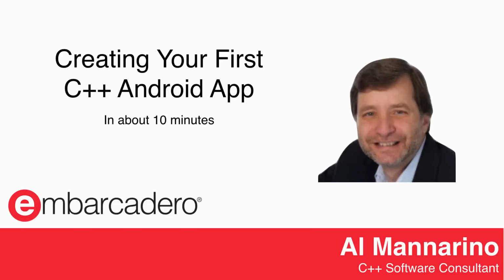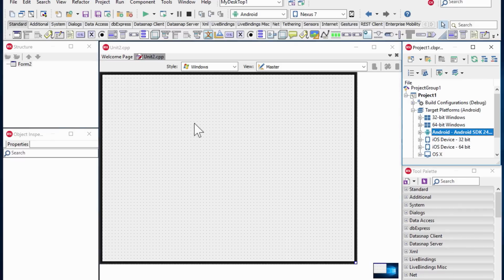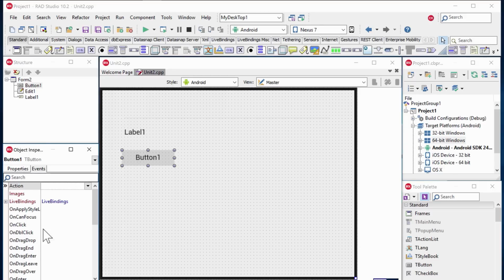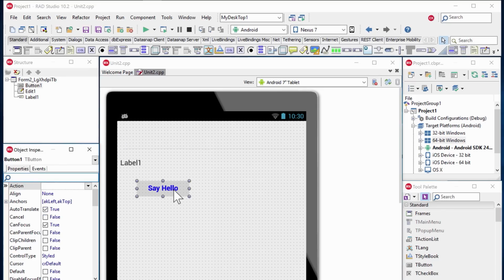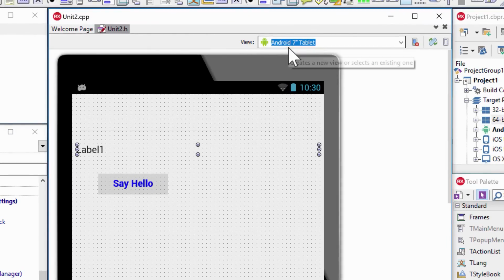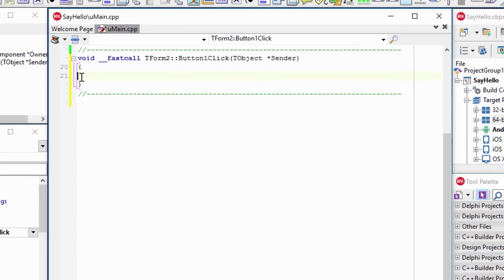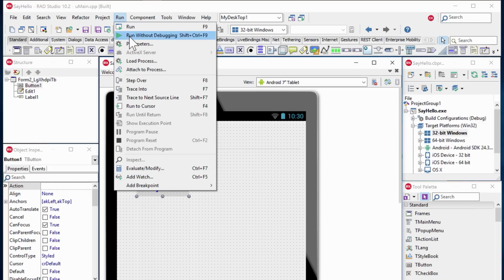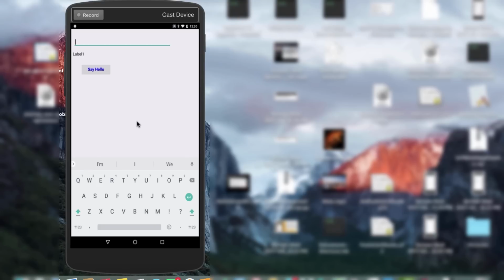Creating Your First C++ Android App || How to make Android Apps using C++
Join Software Consultant Al Mannarino as he walks you through the steps of building your first Android App with C++.

Now C++ can be compiled to target Android and produce Native-Activity Android applications. The platform uses the CLANG toolchain when compiling for Android. (Microsoft developed this capability in-house for its own Android apps development. C++ has been doing quite well in the mobile app development arena as it is doing wonders in helping develop cross-platform mobile apps easily with its unified debugging experience and a powerful environment. The language is good for developing apps for Android, Windows, and iOS

NDK is a set of tools that allows you to use C and C++ code with Android, and provides platform libraries you can use to manage native activities and access physical device components, such as sensors and touch input.

For more information about Embarcadero Technologies Inc, please call at to speak with one of our professionals today! or simply visit Our

Appointments:

Address: 10801 North Mopac Expressway, Building 1, Suite 100, Austin, TX, 78759, United States